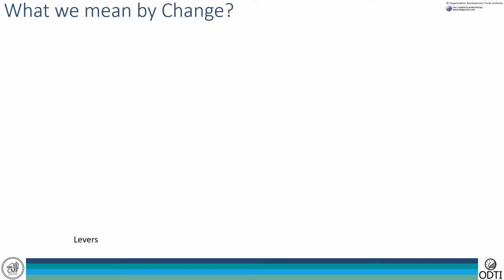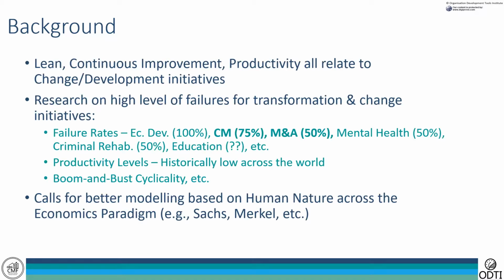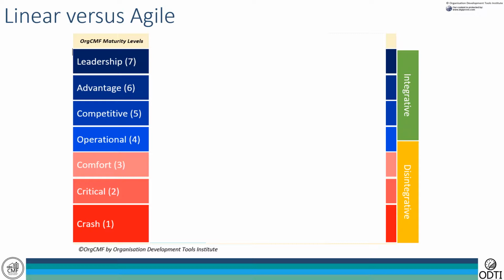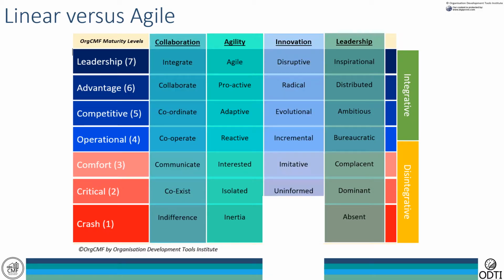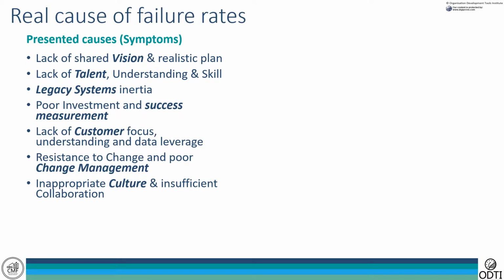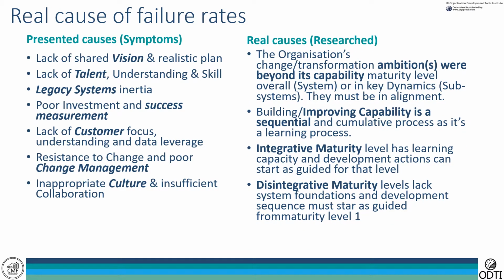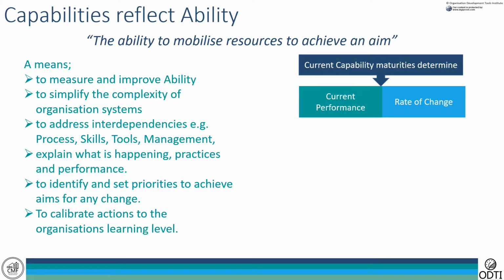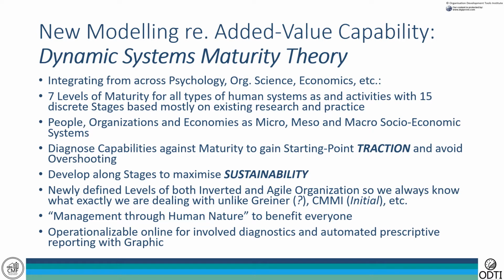How to improve success in change and transformation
Presentation by Dr. Myles Sweeney at National Conference 2019 outlining the historical 70% organisation change failure rates and how to use Capability Maturity Management to improve success rates.